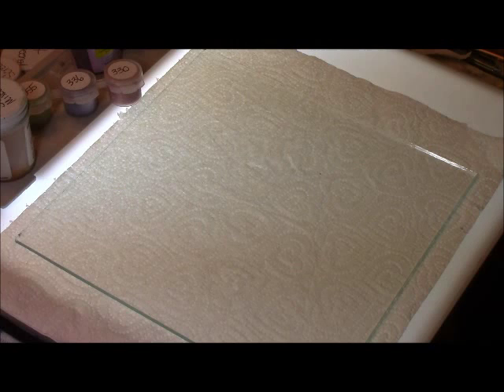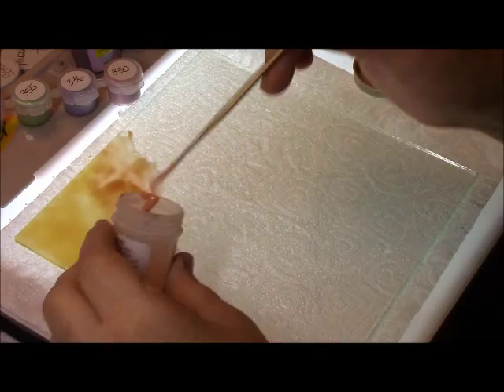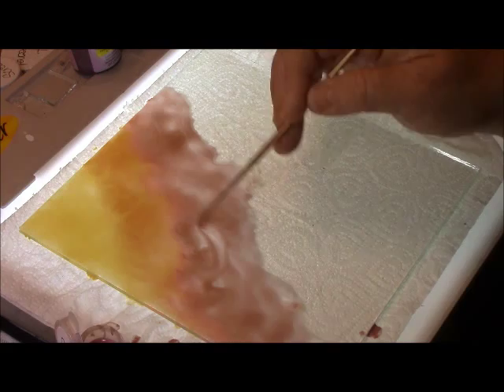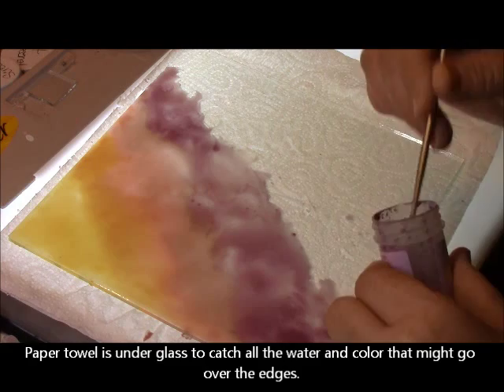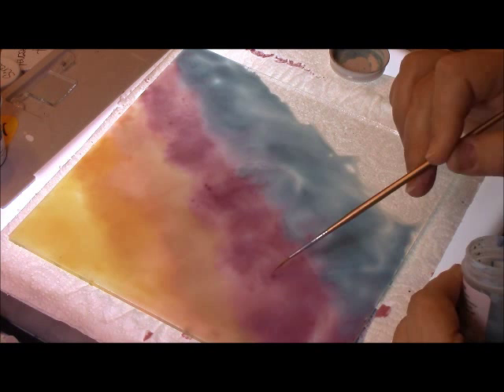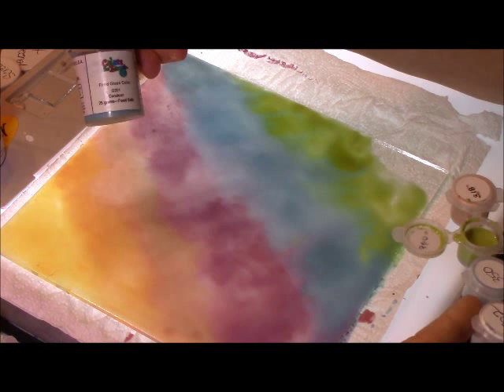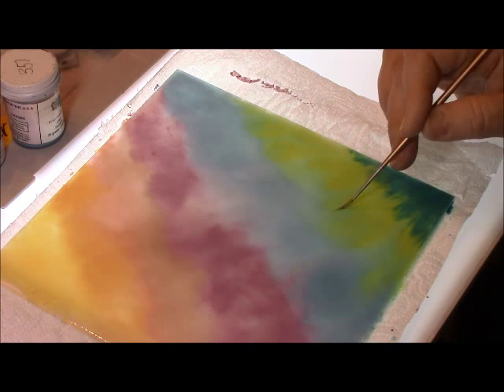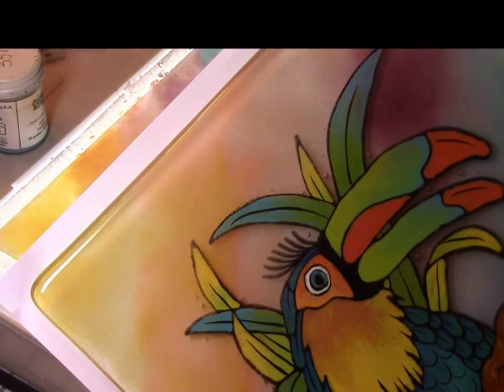Watercolor Background CFE 2014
Working with Colors for Earth's enamel glass colors to create a watercolor background.